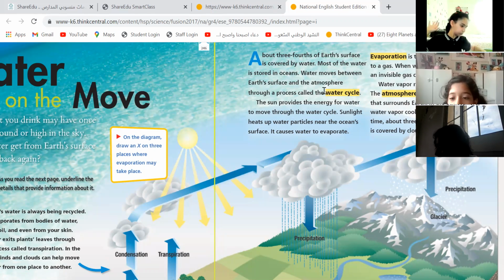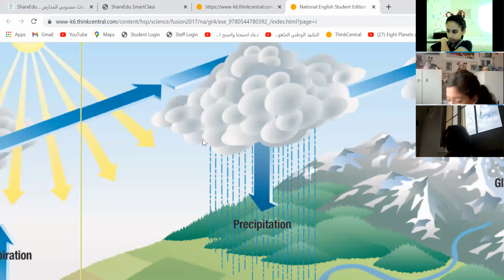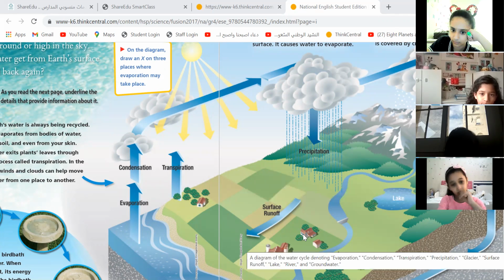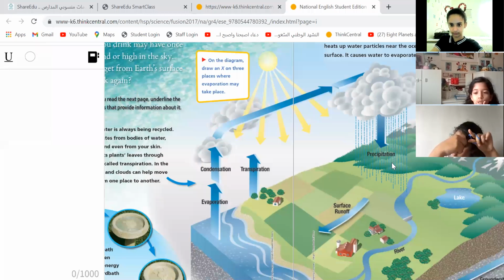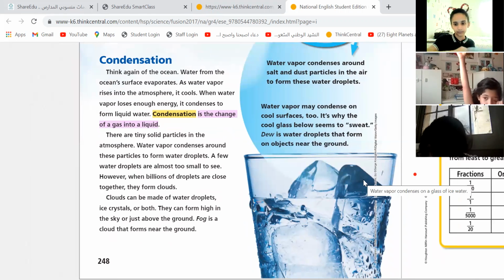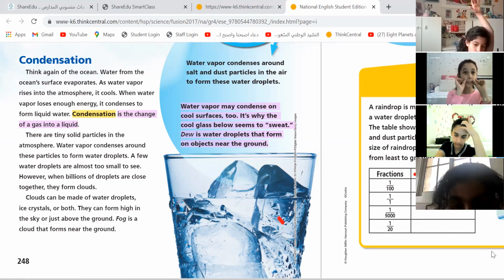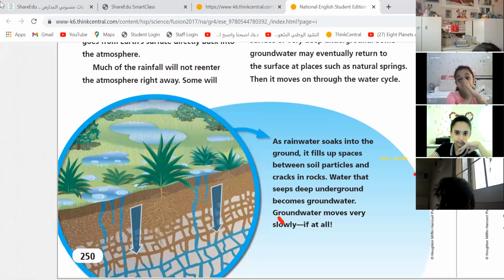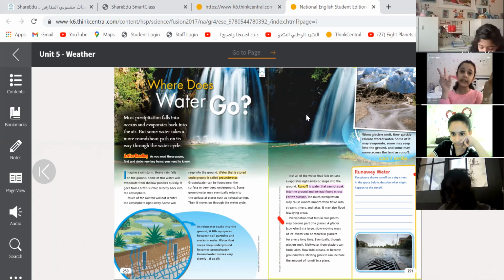grade 4 what is the water cycle? part1